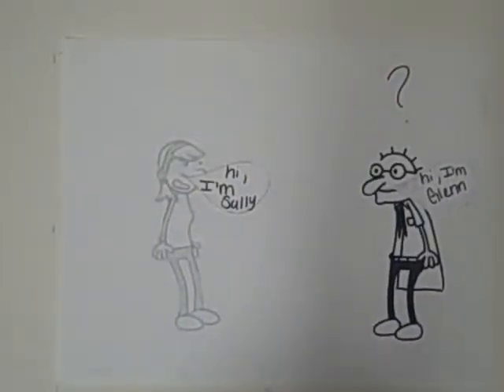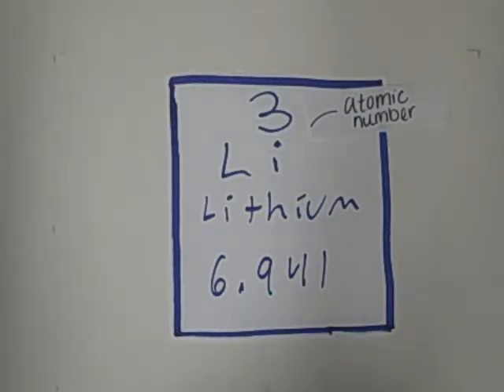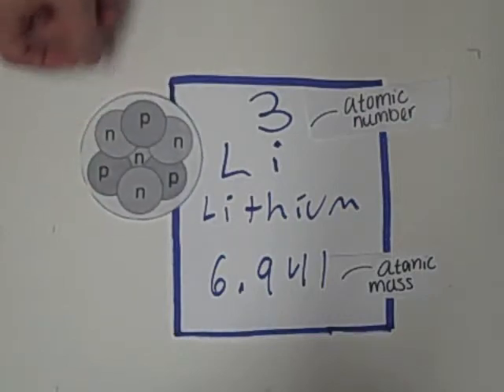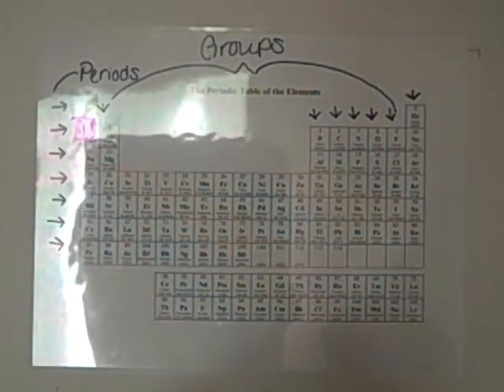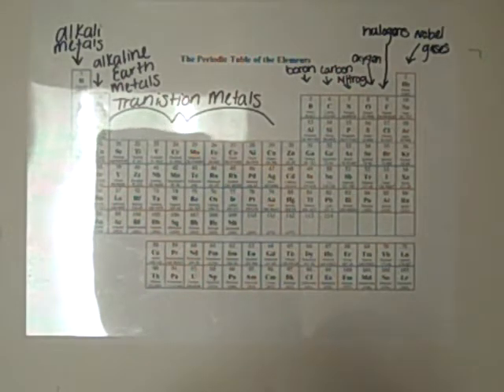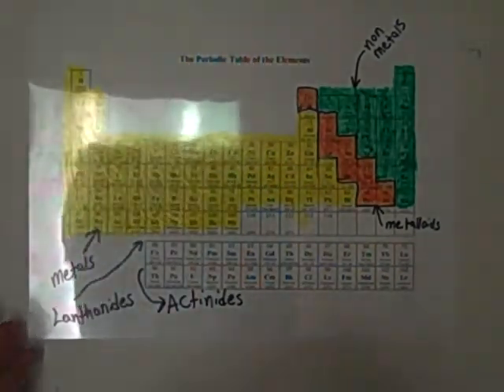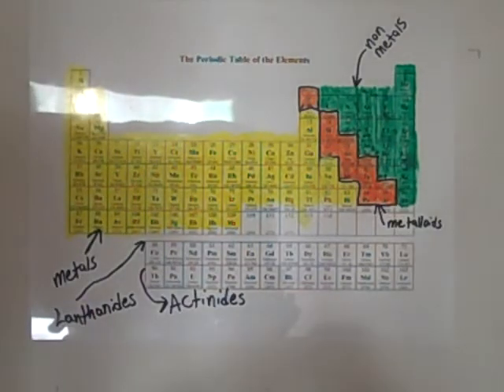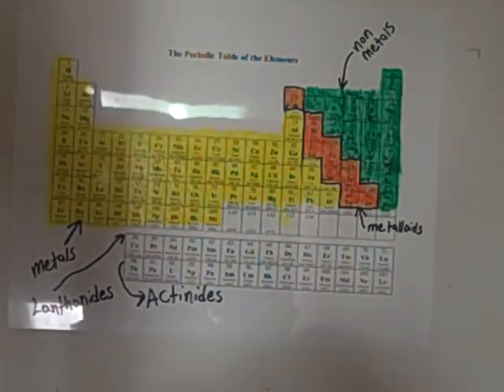How to read the Periodic Table by Collin, Jose, and Porsha